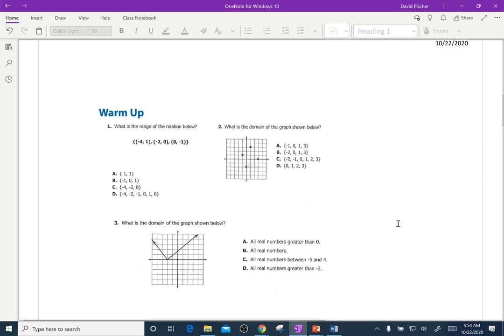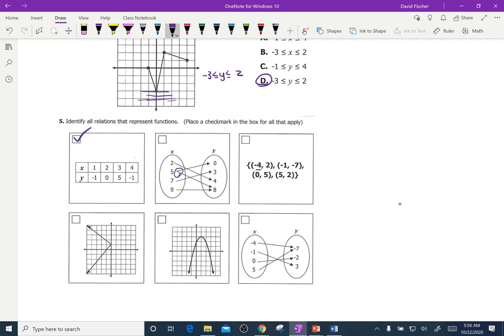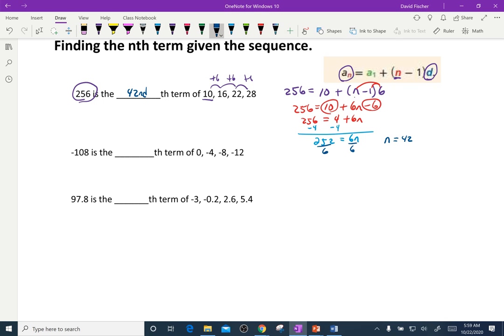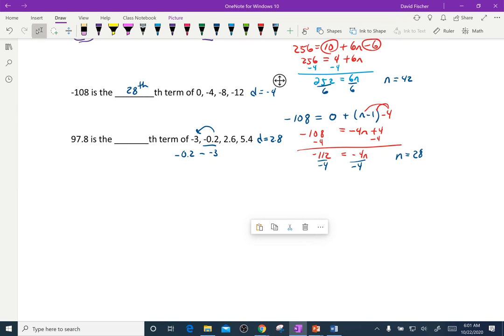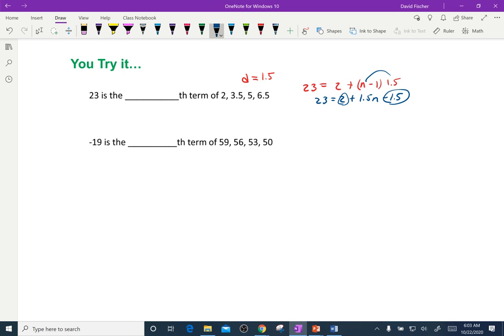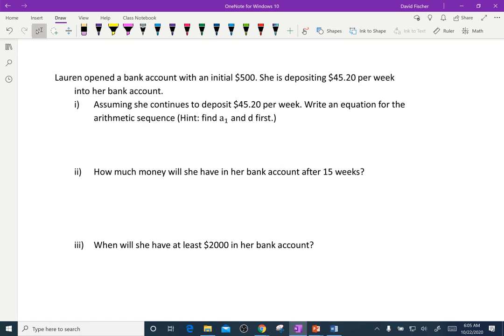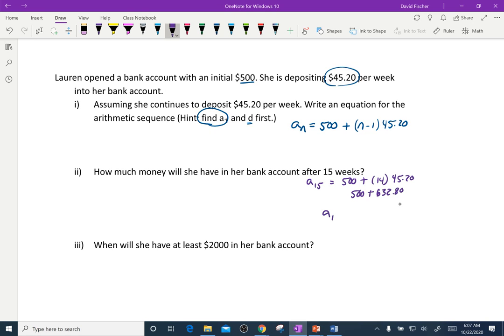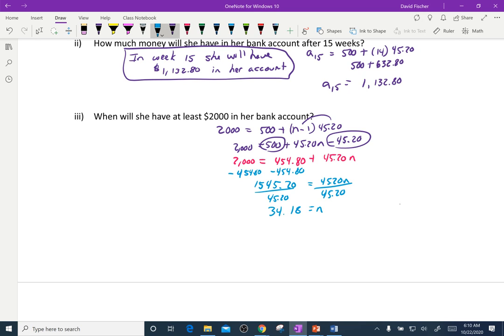Lesson 24B -More Arithmetic Sequences